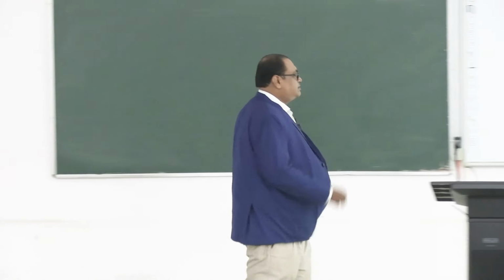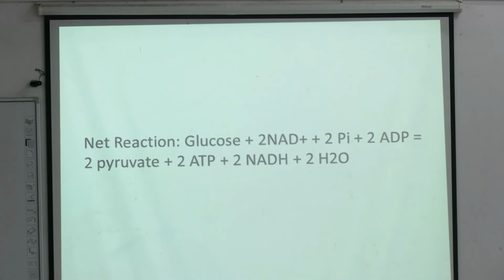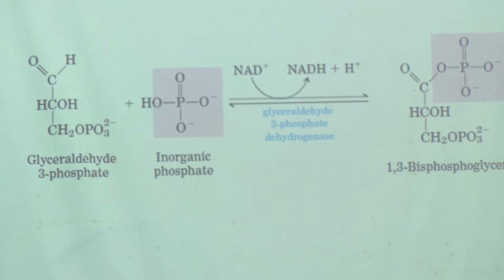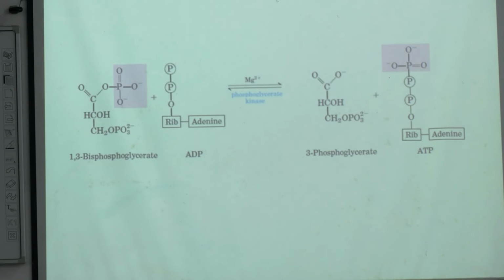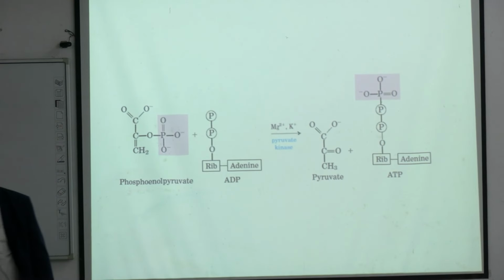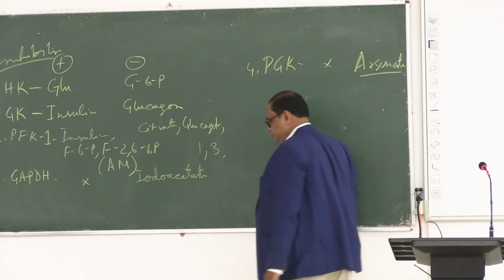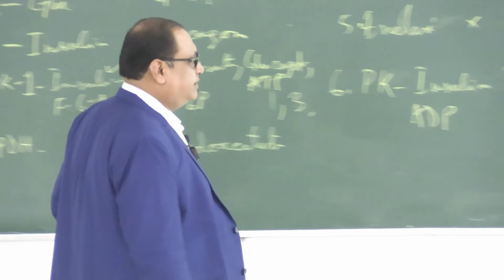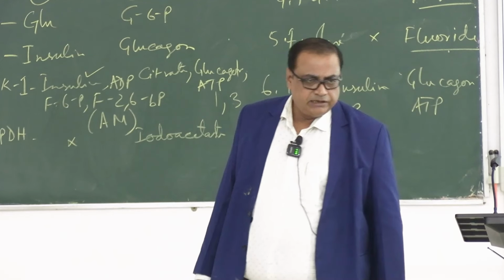Lecture On Glycolysis Pathway: Step-by-Step Mechanisms, Energetics & Regulation | MBBS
In this comprehensive biochemistry lecture for the MBBS 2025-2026 batch at Santiniketan Medical College, we provide a deep dive into the Glycolysis Pathway (Embden-Meyerhof pathway)—the foundational process for energy production in all human cells.

Whether you are preparing for 1st-year university exams or competitive medical entrances like NEET PG/NEXT, this session simplifies every enzymatic reaction, from glucose trapping to the final production of pyruvate or lactate.

In this video, you will learn about:

    The Trapping Mechanism: How Hexokinase and Glucokinase utilize uncharged glucose and convert it into a negatively charged molecule (G6P) to keep it inside the cell. [00:00]

    Hexokinase vs. Glucokinase: A comparison of KM values and why the liver behaves differently during excess glucose states. [02:59]

    Aerobic vs. Anaerobic Glycolysis: Why mature RBCs [05:16] and skeletal muscles [05:32] prefer anaerobic pathways despite oxygen availability.

    Key Enzymatic Steps: * PFK-1: The rate-limiting "pacemaker" step. [16:46]

        Triose Phosphate Isomerase (TIM): Exploring why it's considered one of the most efficient enzymes. [20:15]

        Enolase & Pyruvate Kinase: The high-energy chemistry of Phosphoenolpyruvate (PEP). [24:56]

    Energetics of Glycolysis: A step-by-step breakdown of ATP production (Aerobic: 8 ATP vs. Anaerobic: 2 ATP) and the role of NADH. [38:33]

    Metabolic Inhibitors: Understanding the impact of Fluoride, Iodoacetate, and Arsenite on glycolysis. [32:22]

    Hormonal Regulation: How insulin regulates PFK-1 indirectly via the bifunctional/tandem enzyme (PFK-2) and Fructose 2,6-bisphosphate. [45:34]

Clinical Insights:

    Why "muscle training" reduces lactic acid fatigue. [09:18]

    The significance of Substrate-Level Phosphorylation in cellular energy budgets. [22:14]

On: BIOCHEMISTRY by Sandip Ghosh
(MBBS Batch: 2025-26)
Conducted on: 11-12-25